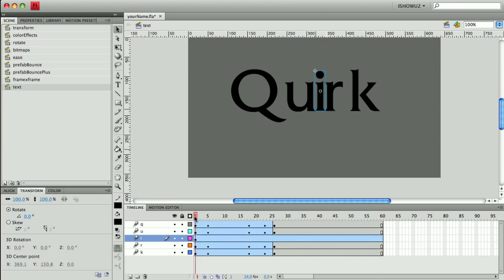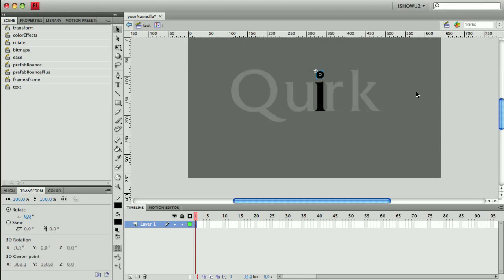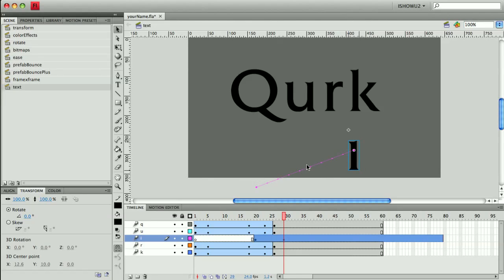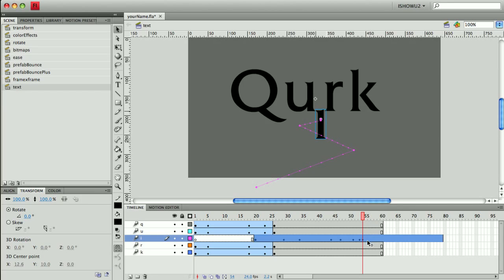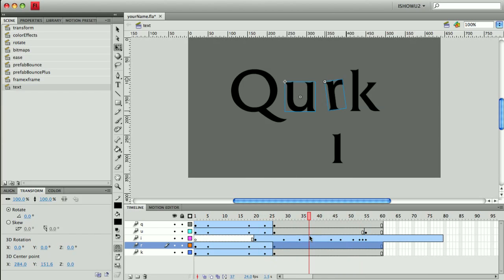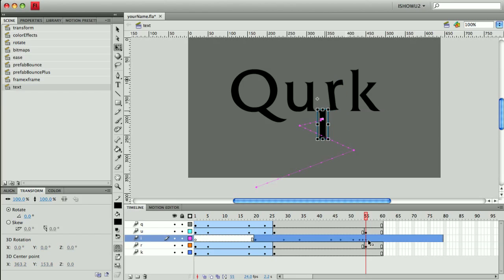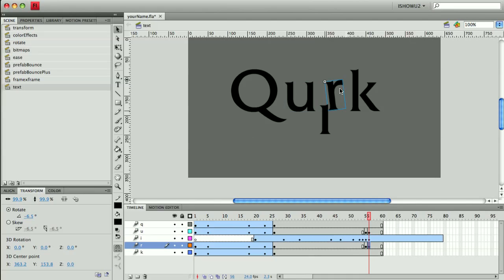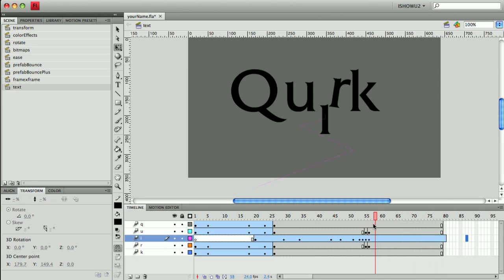Using Text :: Part 3 of 3 (Unique Letter)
Part 3: Type Animation. Modifying one letter in a word.